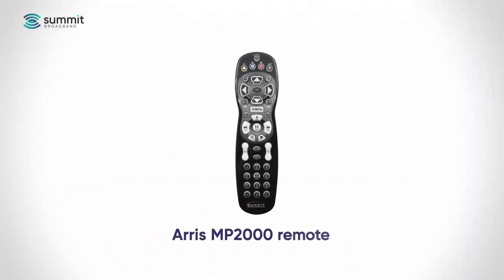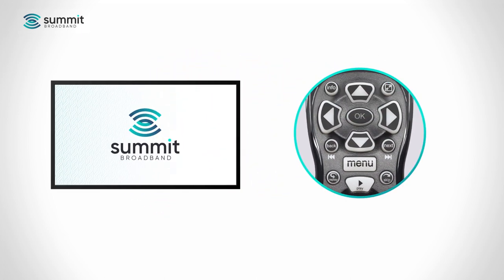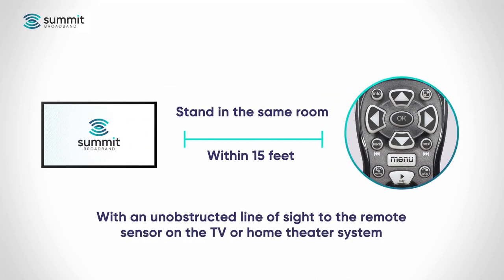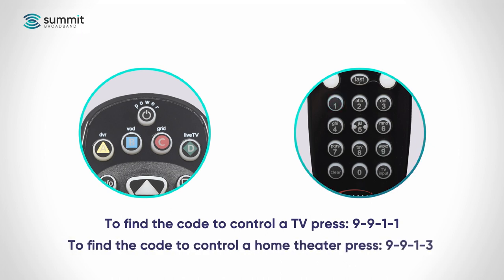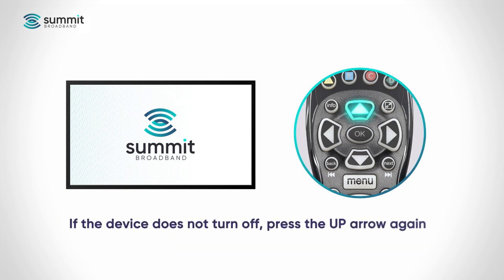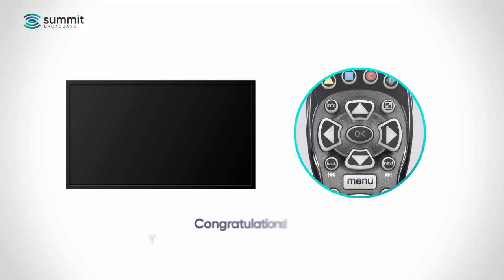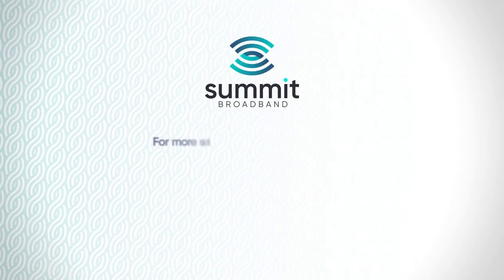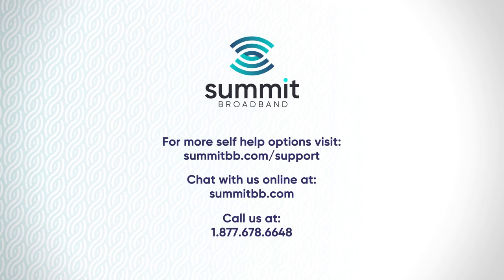How To: Pair Synergy Remote with TV